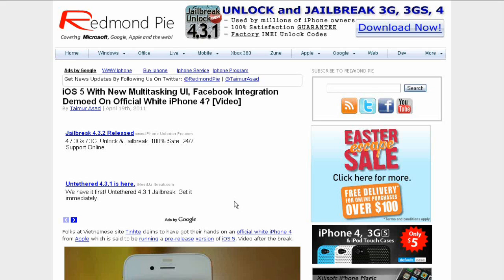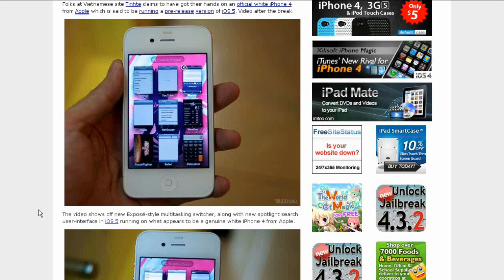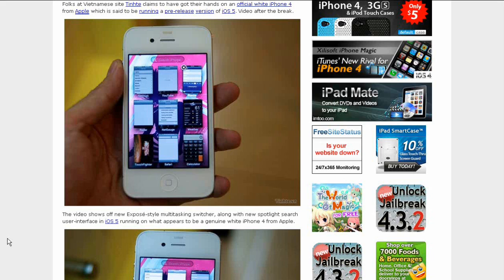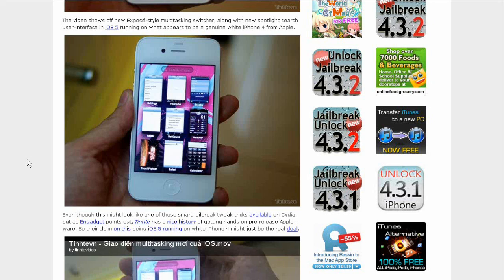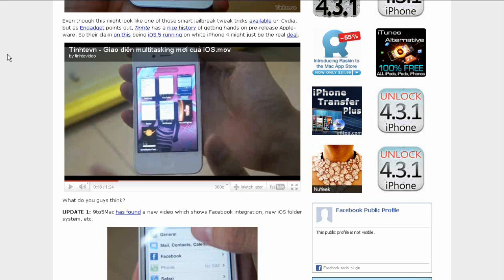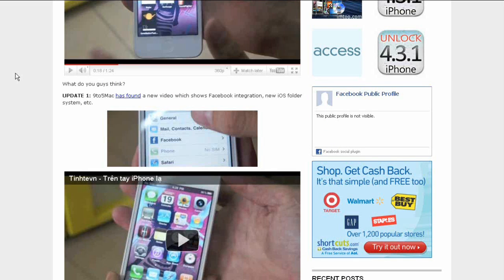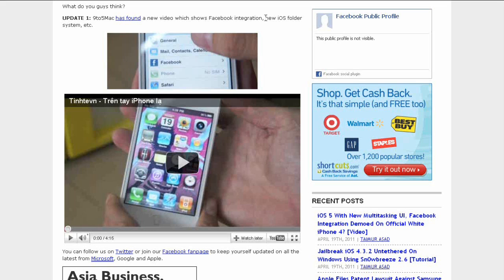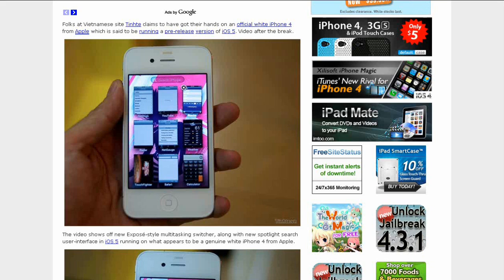iOS 5 With New Multitasking UI, Facebook Integration Demoed On OFFICIAL White iPhone 4?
This is just a video about a article I read on Redmond Pie about the new iOS 5 Firmware as well as the New Official Apple White iPhone 4.

Game Center: iDeviceAssassin